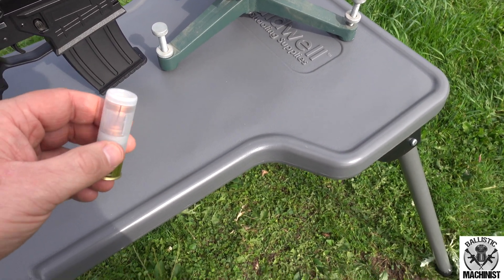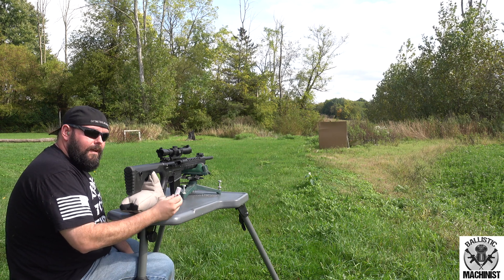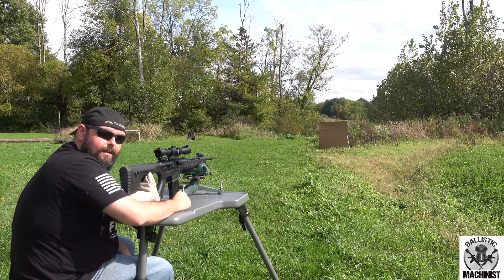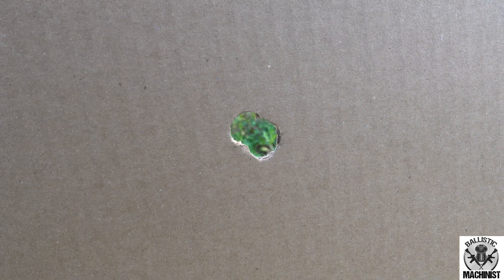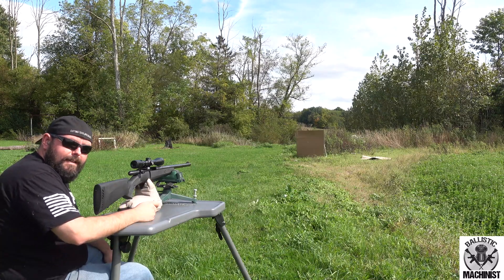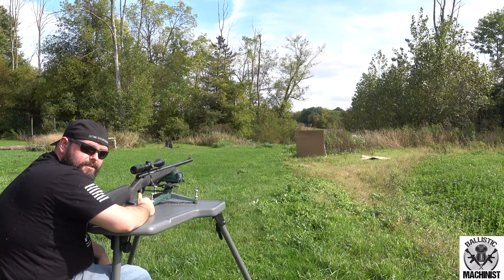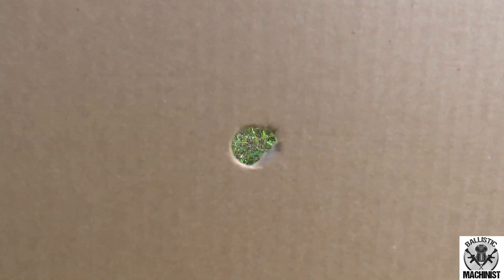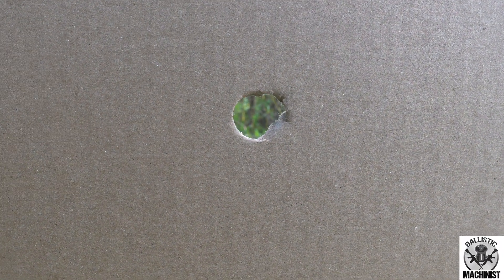Expanding Copper Slug flight test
The 1st flight test of The Ballistic Machinist Copper Expanding Slug. Videos of the machining process and prototype testing coming soon.